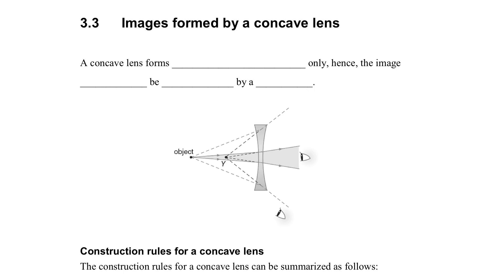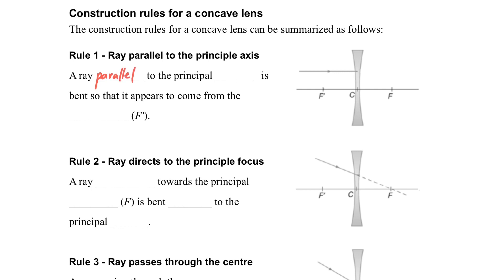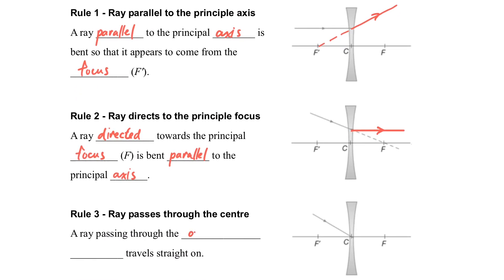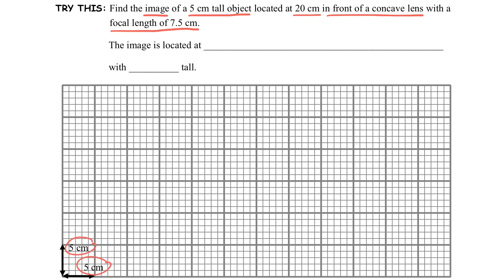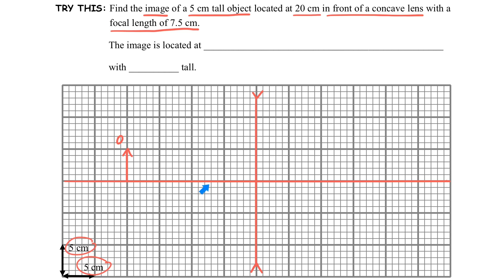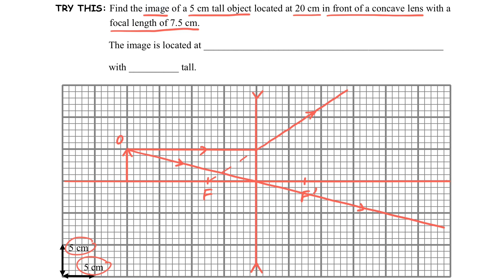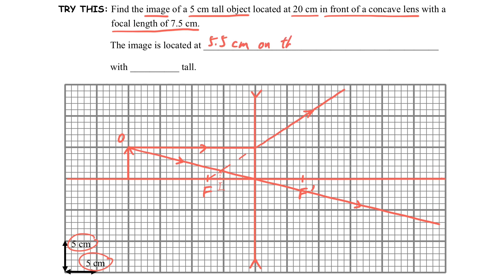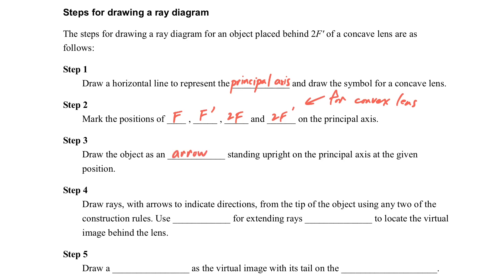Wave (Part 3.3 Concave lens)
Intensive course of Lenses
Waves (HKDSE / GCE / AQA / IB / IGCSE)